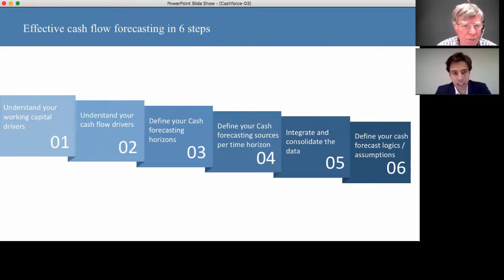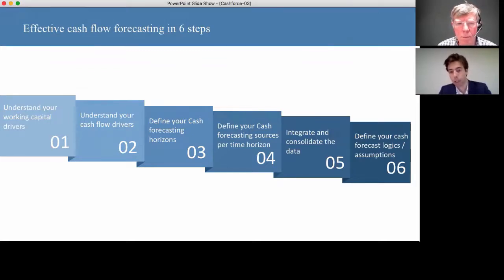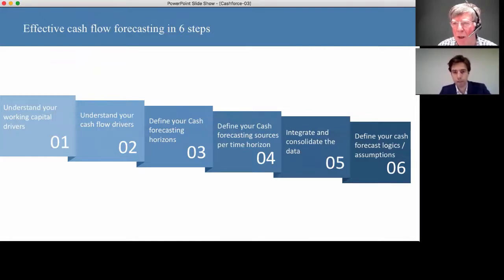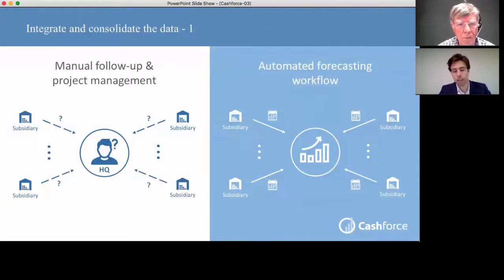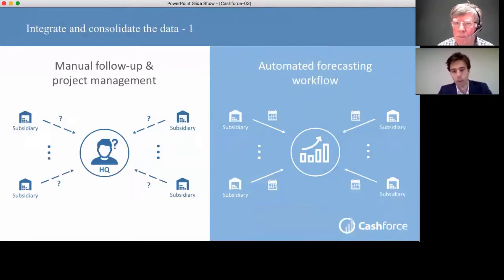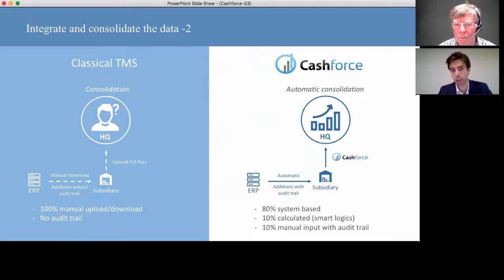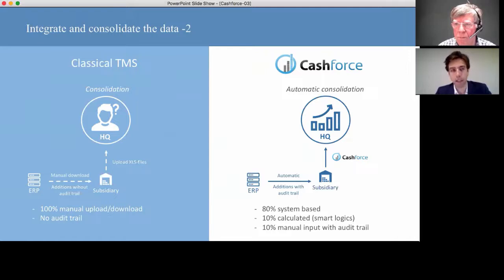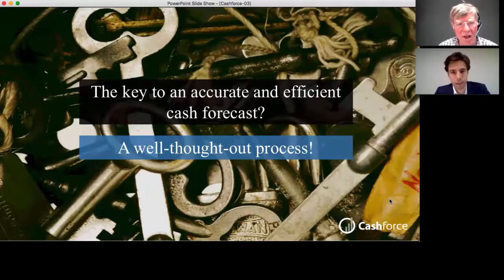Effective cash flow forecasting in 6 steps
0:45 Step 01 - Understand your working capital drivers
1:07 Step 02 - Understand your cashflow drivers
1:23 Step 03 - Define your forecasting horizons
2:39 Step 04 - Define your cash forecasting sources per time horizon
3:07 Step 05 - Integrate and consolidate the data
3:16 Step 06 - Define your cash forecast logics/assumptions
5:22 Manual v. Automated forecasting workflow processing
7:36 Systems integration in cash flow forecasting and audit trail processing
12:43 Overall conclusion
CTMfile take: These are the essential steps and processes to ensure that instead of battling the cash flow forecasting process corporate treasury departments are able to focus on the actual numbers in the forecast.

Efficient and accurate cash flow forecasts are very difficult to achieve, in some ways they are the holy grail of working capital management.